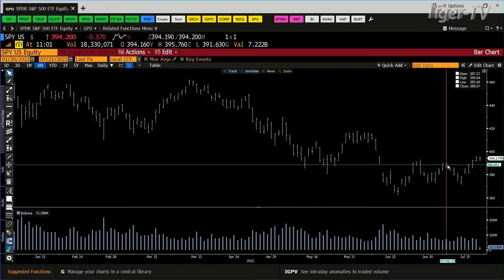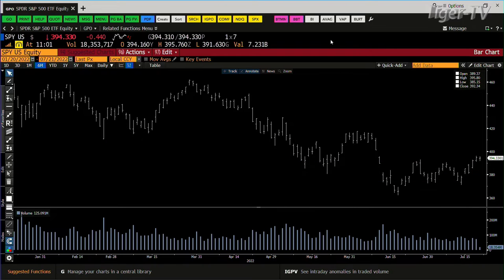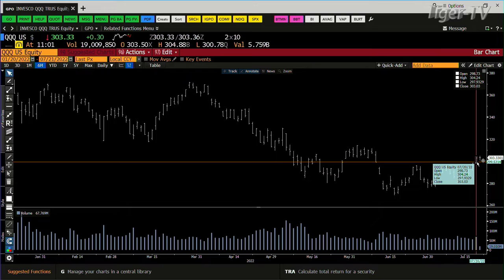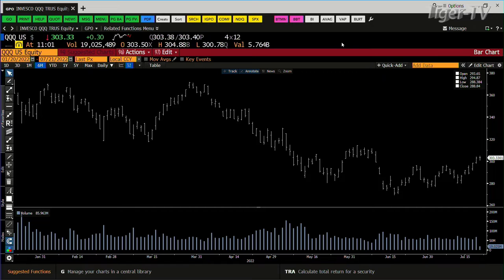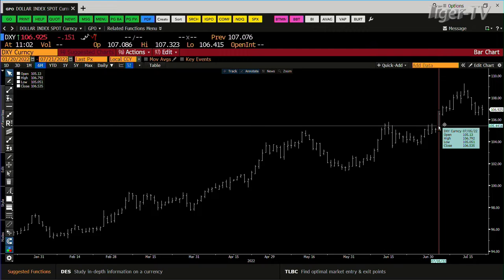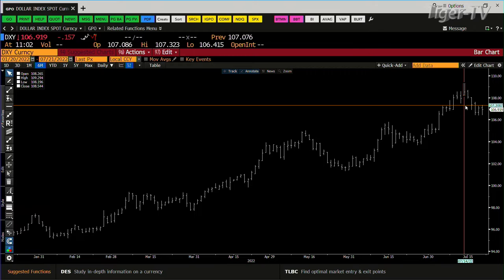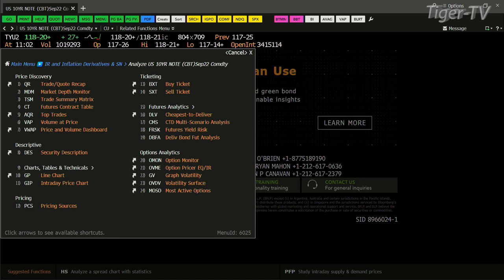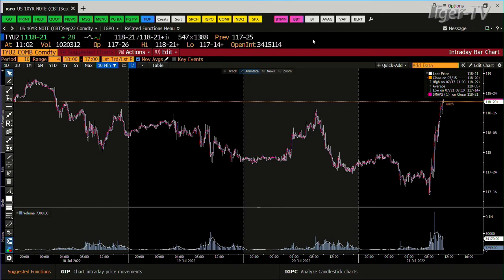July 21st, 11AM ET Market Update on TFNN - 2022